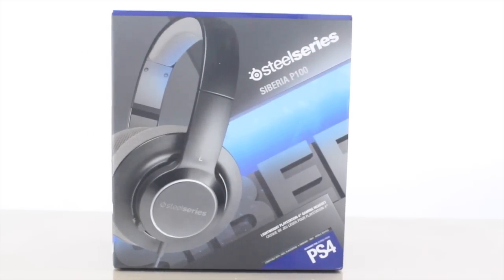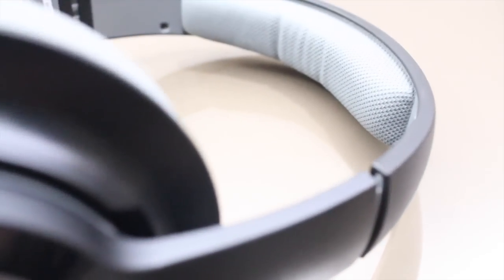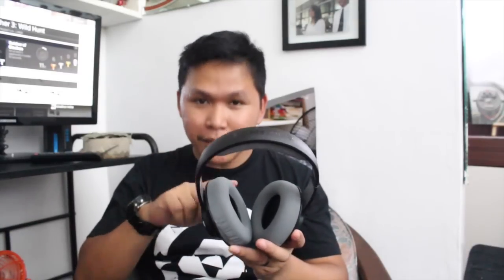SIBERIA P100 HEADPHONES by Steel Series (Review)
The Siberia P100 is made by steel series. The popular brand that makes gaming peripherals and accessories. The product is specifically design for the PS4. It looks like an Audio-Technic M50 headset. The black coating and gray cushion complemented the style and fashion of the item. The sound quality produces a crisp, clear and balance bass. The flexible headband and soft-padded surfaces gives the user comfortability and coolness while playing for long hours. In addition, it also has a microphone for communication. This audio equipment is also good for listening to spotify. If you are looking for an affordable, reasonable and good looking sound gear, this is it.

PULSE ELITE VS. SIBERIA P100
If we are going to compare the two of them. The Pulse elite edition has better sound quality. It produces, rich and vibrant dolby surround with a  powerful bass impact. However, it’s very heavy and too tight.I experience mild head-aches and  ear irritation. That’s why I will not recommend it for extensive use.

In conclusion, the SIBERIA P100 are for those players who are in a tight budget. This gear will provide you satisfaction and good sound quality.

FRESHNESS METER: HOT POTATO : 80-90%

CHESSY : 70-80
HOT POTATO: 80-90
CREAM OF THE CROP: 90-100